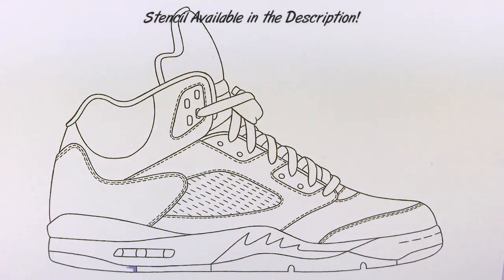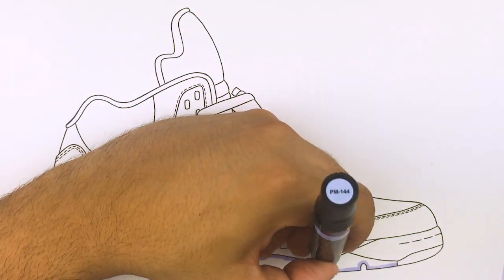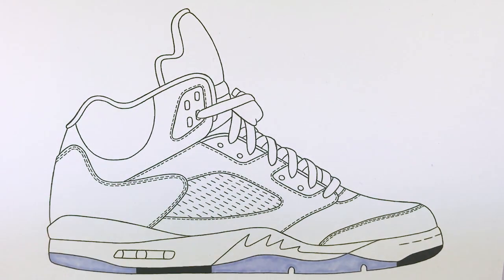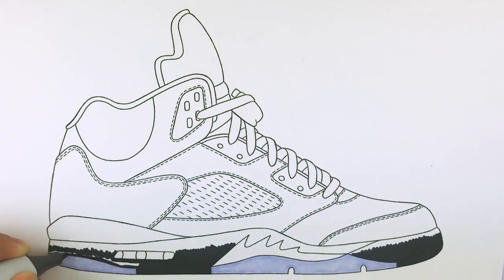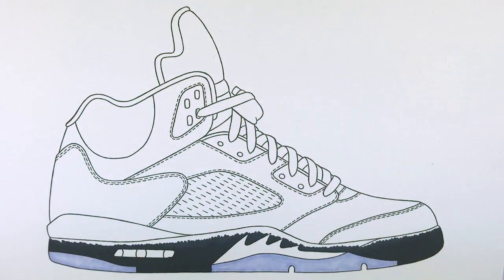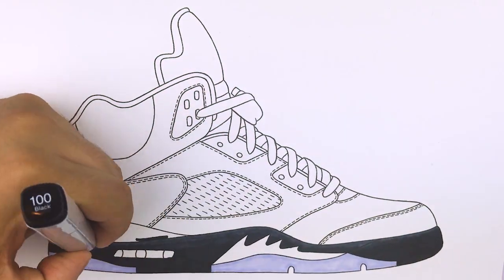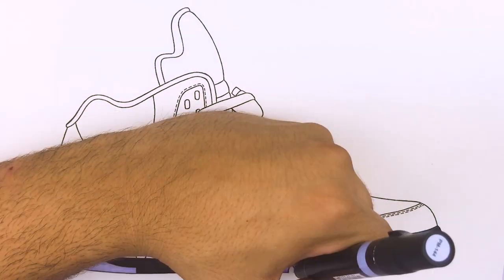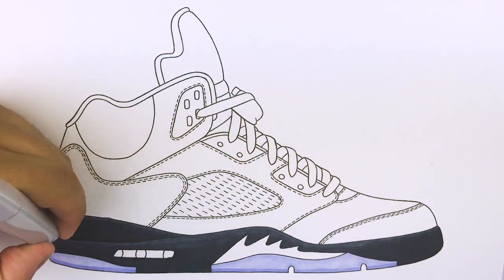Sneaker Art: Air Jordan 5 Olympic (Gold Metal) w/ Downloadable Stencil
Colors By Prismacolor:
PM-18
PM-69
PM-132
PM-144
PM-145

Colors by Copic:
C1
C3
C7
C9
100 Black

White Sakura Pen Touch